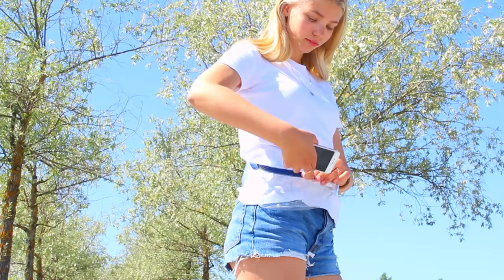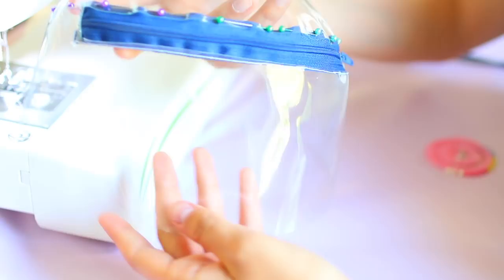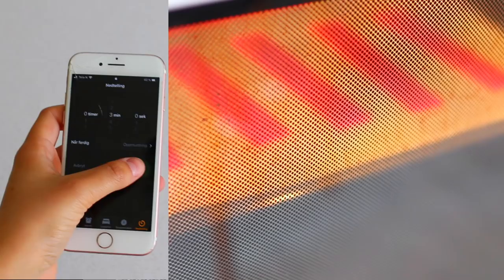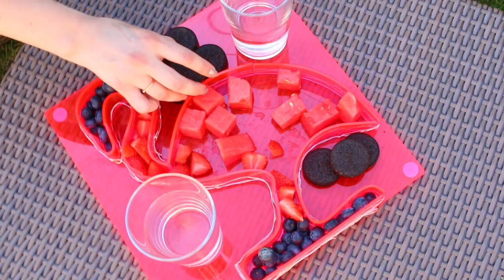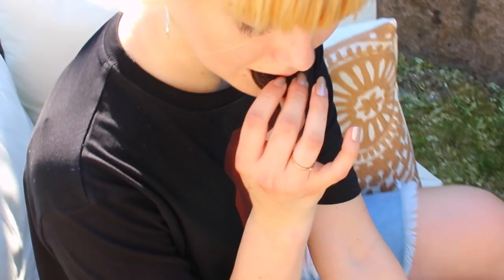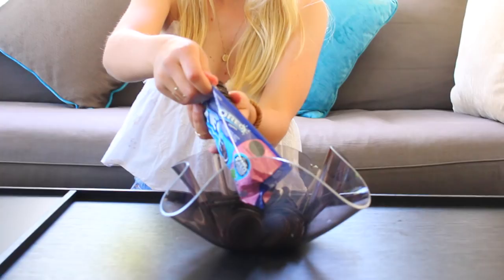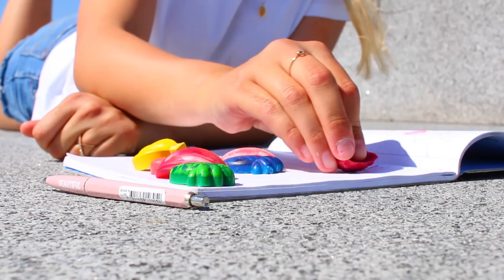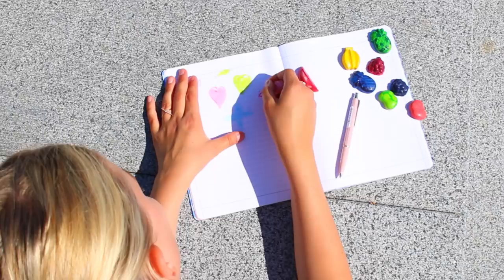BEST DIY CRAFTS FOR SUMMER + DIY ACTIVITIES! DIY Summer Organization, Decor & Water - Phone Hacks!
Oh yeah, I made a Water resistant Fanny Pack to store your phone in, Cacti Ring Toss game for endless hours of fun and a Light Up Flamingo Tray to showcase summer fruits - But no worries cause I will show you how to make all of those, and much more in this video!

Panduro Hobby has stores in Norway, Sweden & Denmark, and ship from their site to primarily Europe.

I promise! After watching this video you will not be bored for summer because you will have so many ideas and crafts, as well as hacks to try out! In this video, I´m sharing with you all my best tips to have an awesome crafty, organizational and SUPER FUN summer! I know we tweens and teens are addicted to our phones. Therefore I´m showing you all how to combine two of summer's hottest trends, fanny packs and plastic wear, and make a splash proof bag where you can keep your phone safe! Afterwards I´ll show you how to make a LIGHT UP flamingo tray to showcase summer fruits and berries for any event, party or get-together that you might host this summer!

Next I´ll show you how YOU can make your own ring toss game, inspired by cacti! Yes you heard right, get ready for endless hours of fun while playing ring toss on a cactus. A modern art looking bowl to use as organization, or to store icecream, oreos or lollipops made in less than 5 minutes!? NO WAY! I´ll show you how to make it using Panduro´s FANZY collection´s materials! So we all love summer because of the warm weather and the sun being out, but sometimes it´s nice with a cool-down as well. I will show you how to create a emoji heart ice bucket where you can put all your favorite refreshers, sodas and drinks! Aaaand lastly I will show you how you can let your creativity loose this summer by making summer fruit crayons!? Yup, they are just like regular crayons but in the shape of fruits + they smell reallllllyyyy good.. ENJOY!

QUESTIONS EVERYONE ASKS:
How tall r u? I´m 5.7 and a half! (171,5cm)
How old r u? I´m 17! I was born October 18th, 2000!